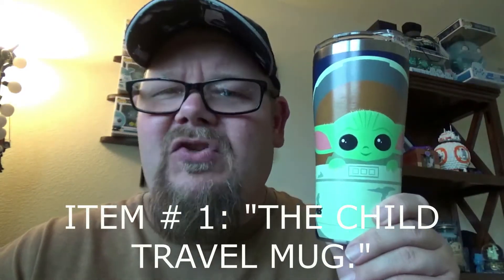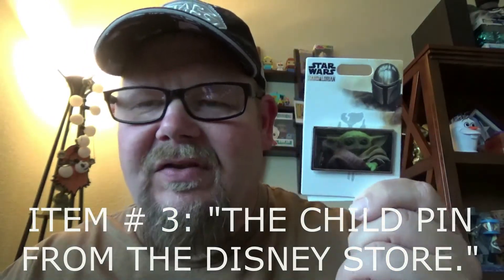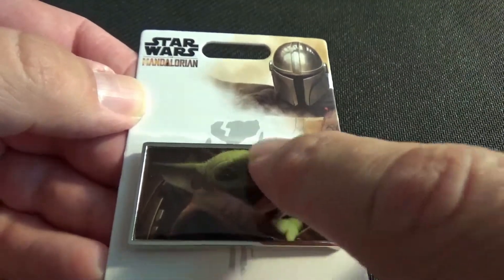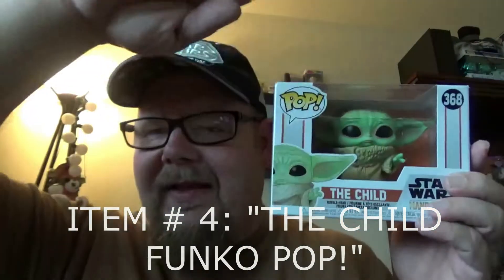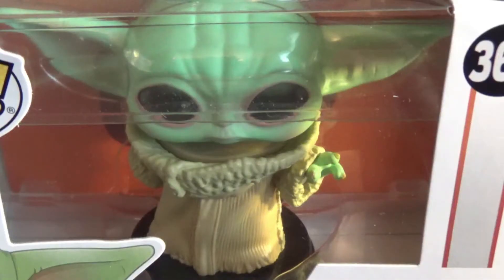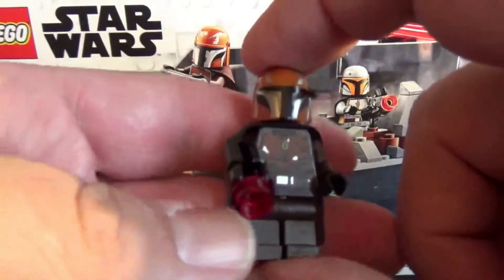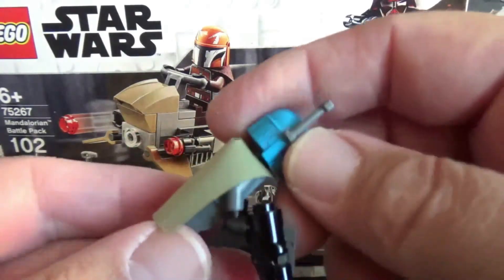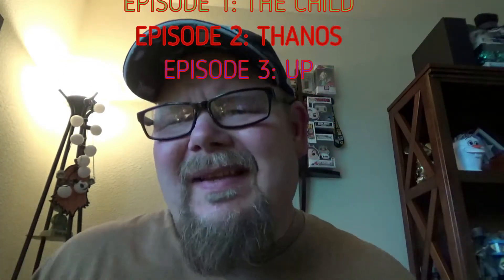Misc. Mash-ups Episode 1: "Baby Yoda"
The first video in a new series called Misc. Mash-ups, each video will feature different items, this could be a pin, Lego set, Funko or all three with the same character or theme.  Episode 1 features The Child/Baby Yoda from the Disney + series The Mandalorian.